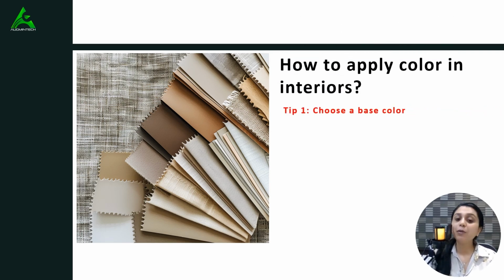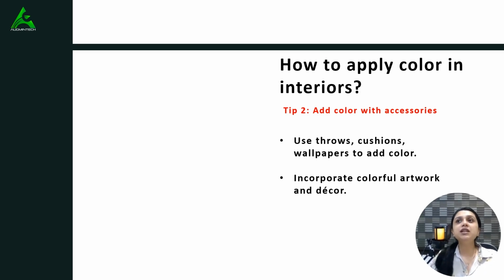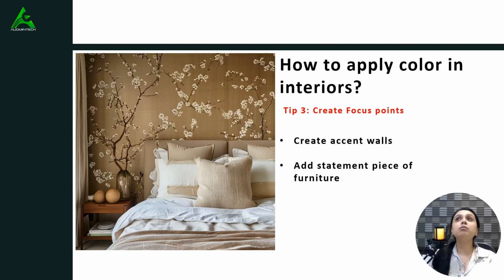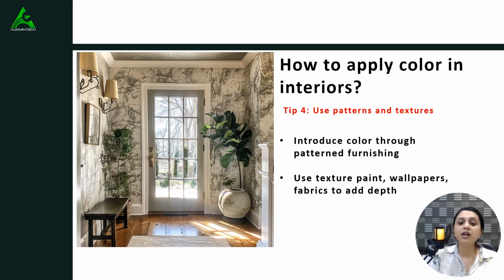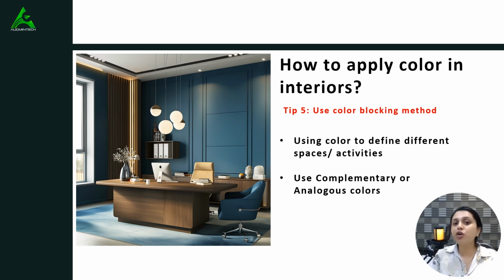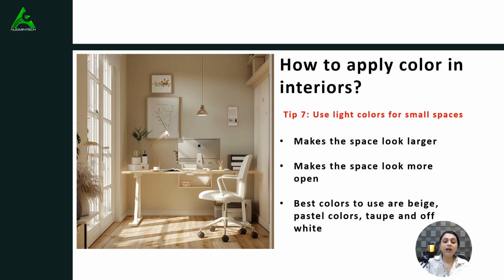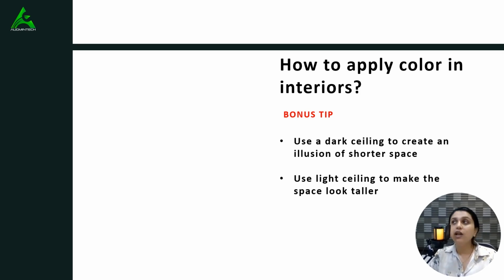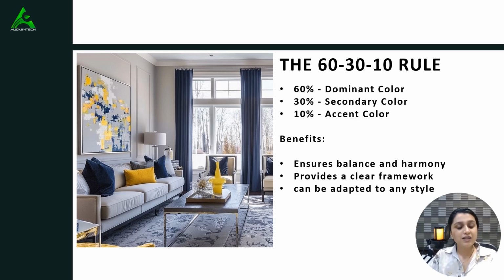4 3 Color Application In Interiors